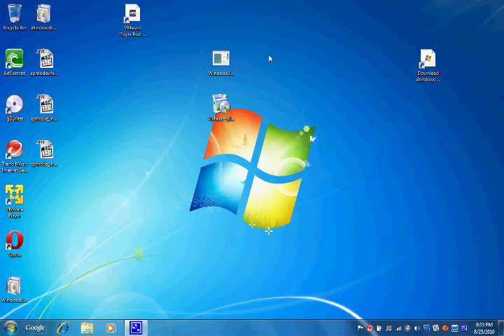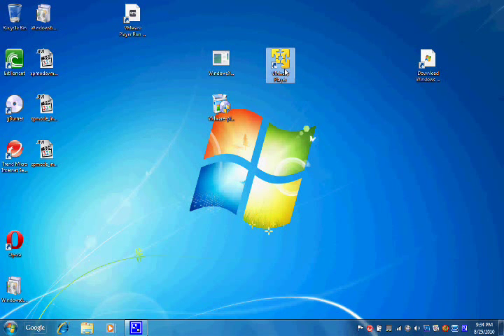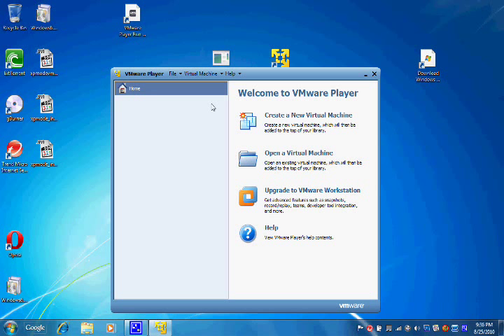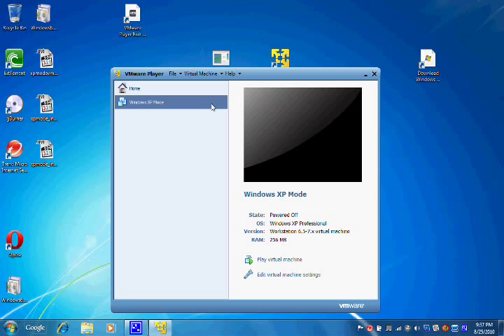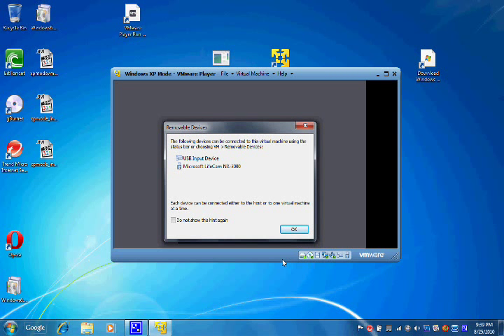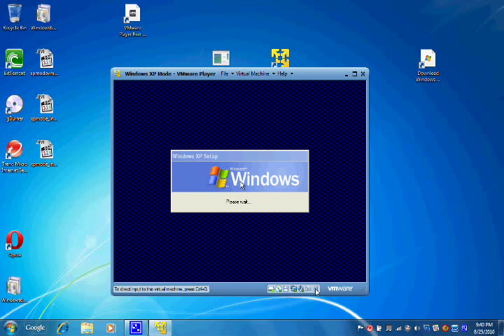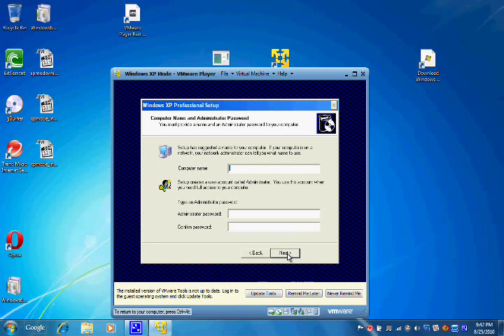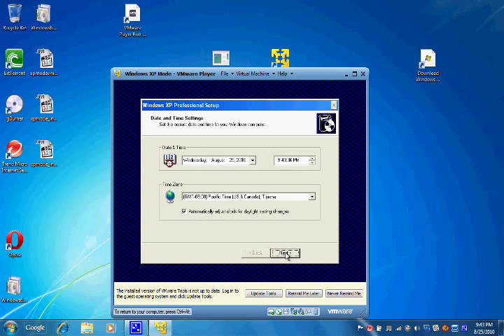How to install XP mode using VMware on a windows 7 computer part 2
Continued from video 1 installing and running XP mode using VMware player. This is especially handy for use on a notebook and other computers that are not HAV capable.
Please see video 1 for the download links.

Brevard County Computer repair service